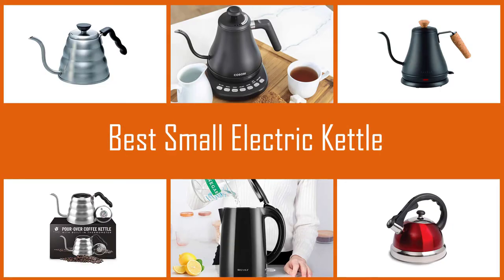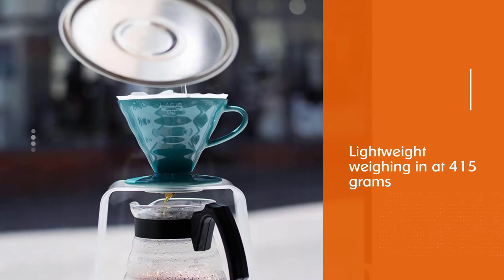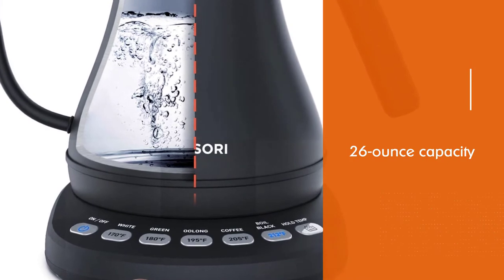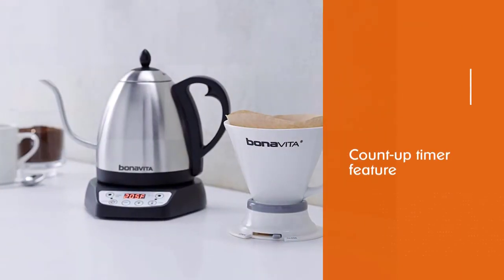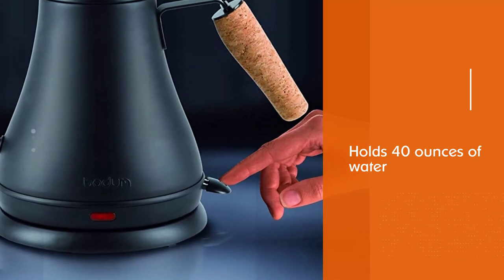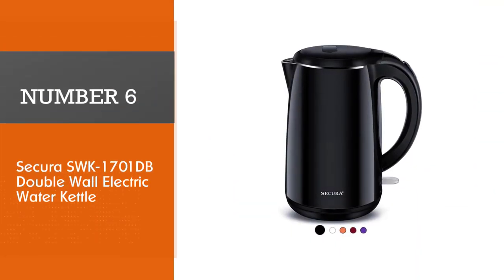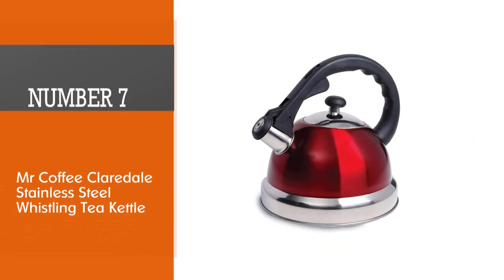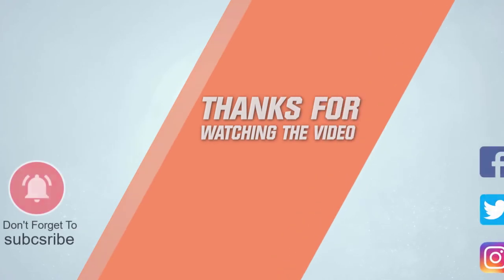Best Small Electric Kettles Review in 2023 - Top 7 Picks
Top 7 best small electric kettles are here-
☑1. Hario Gooseneck Coffee Kettle
☑2. COSORI Electric Gooseneck Kettle
☑3. Bonavita 1.0L Variable Temperature Electric Kettle
☑4. Bodum 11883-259US Melior Gooseneck Electric Water Kettle
☑5. Bean Envy Gooseneck Pour Over Coffee Kettle
☑6. Secura SWK-1701DB Double Wall Electric Water Kettle
☑7. Mr Coffee Claredale Stainless Steel Whistling Tea Kettle

🕒Timestamps🕕
0:07- Introduction
0:17-  Hario Gooseneck Coffee Kettle
0:59 - COSORI Electric Gooseneck Kettle
1:43 - Bonavita 1.0L Variable Temperature Electric Kettle
2:28 - Bodum 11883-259US Melior Gooseneck Electric Water Kettle
3:10 - Bean Envy Gooseneck Pour Over Coffee Kettle
3:52 - Secura SWK-1701DB Double Wall Electric Water Kettle
4:36 - Mr Coffee Claredale Stainless Steel Whistling Tea Kettle

✪ What is a small electric kettle?
Mini kettles make life easier. They are convenient to use, affordable, and portable. They make for a quick fix of coffee or tea. There are numerous other features – like collapsible design, detachable cord, boil-dry protection, and removable spout filter – that amplify the functionality of a mini kettle. They can be used to whip up a lot more than just coffee or tea.